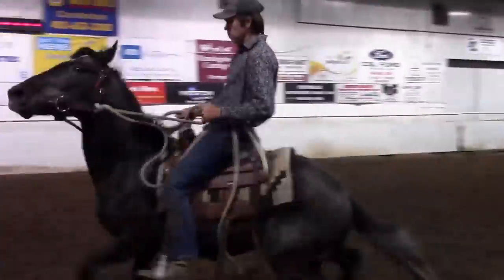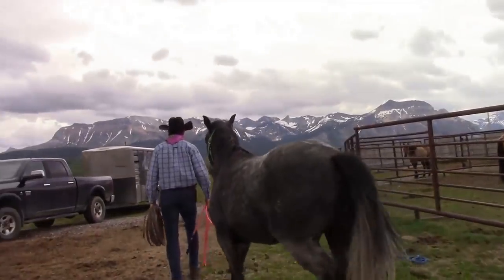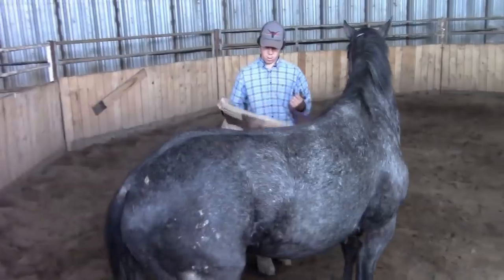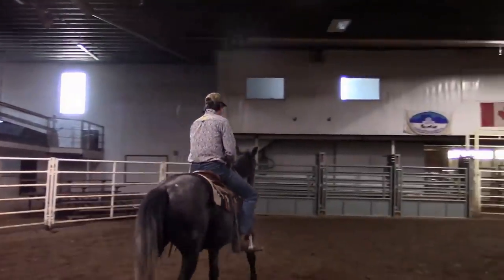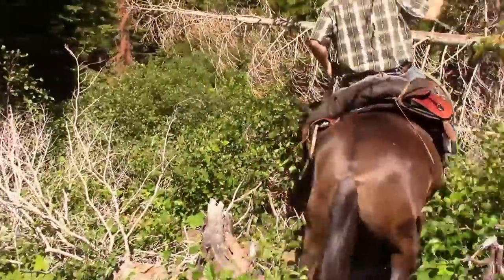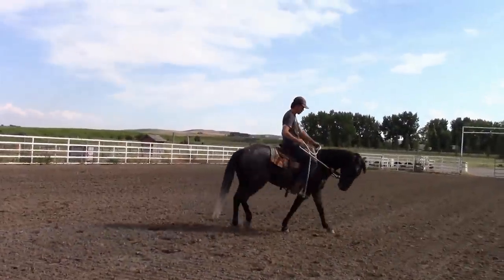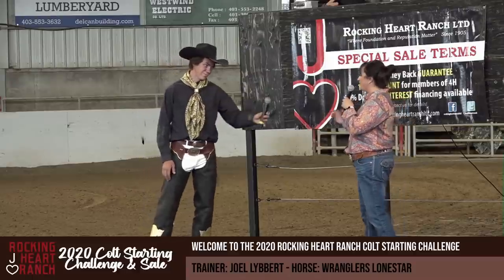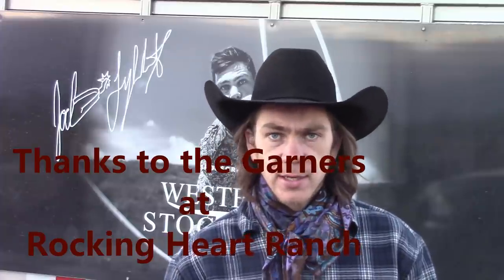Riding Wrangler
Joel Lybbert, a colt starting champion and professional cowboy takes you on a inspiring journey with a horse named Wrangler.
Wrangler is a hyper sensitive colt that pushed Lybbert to the max. Watch them as they learn to communicate through the Bar JL Method. Their journey took them across rivers, up mountains, and over 300 kms of Gods prettiest country on earth.
Lybbert believes that you don't have to take in client horses to be a horse trainer, you just try to end on a better note today with your horse than yesterday. You always push yourself to learn how to progress you and your horse. "Even though [Joel] wasn't in the challenge, Wrangler was his challenge" and they conquered.
for a free "3 Things Every Horse Owner Should Do" e-book today!